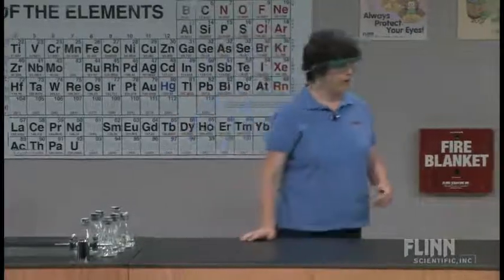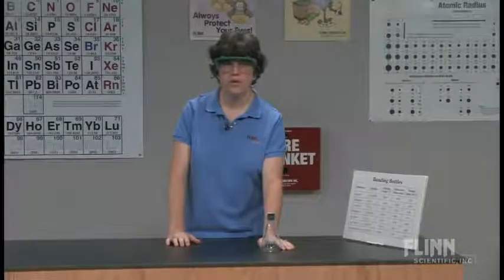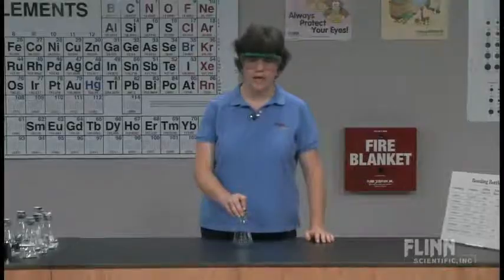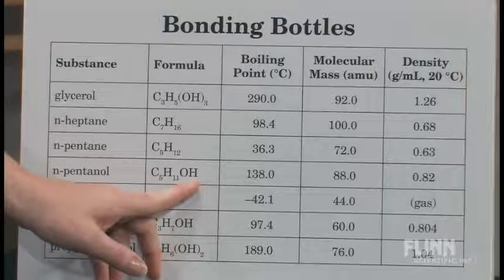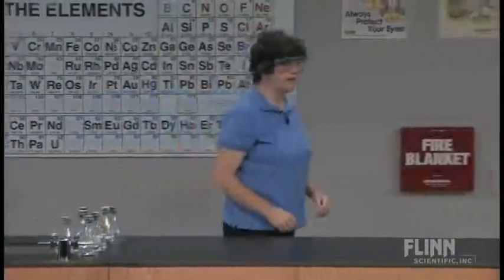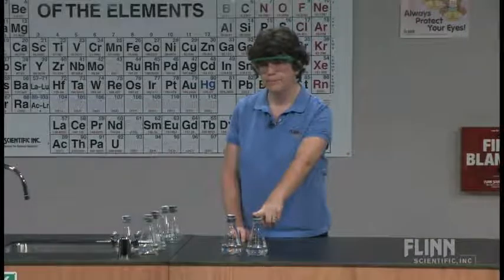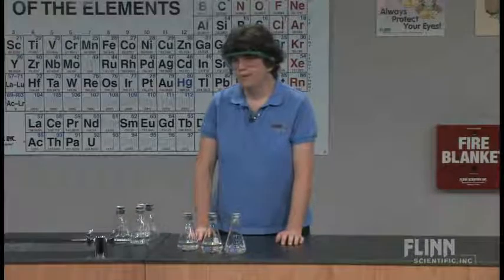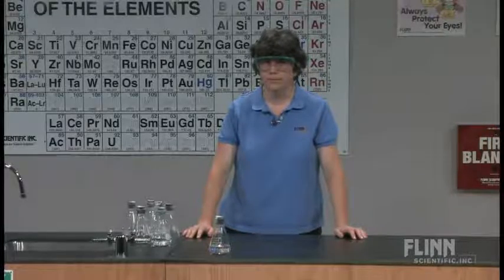Bonding Bottles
How much can you learn about liquids and their properties just by swirling them?